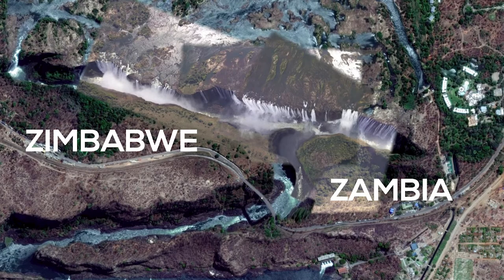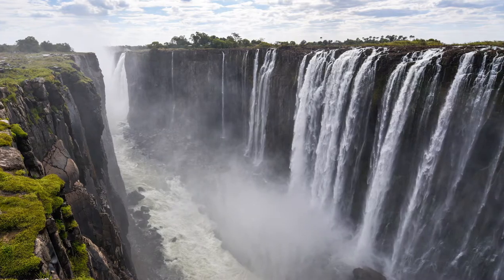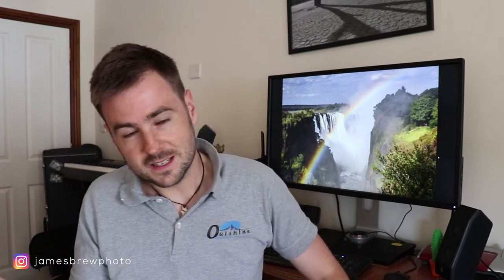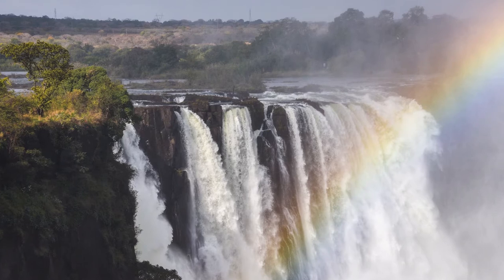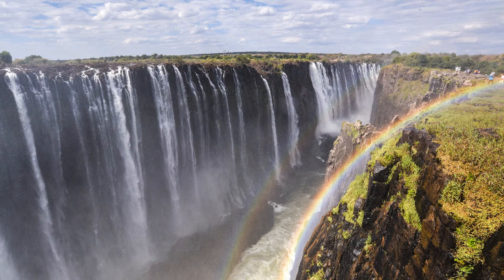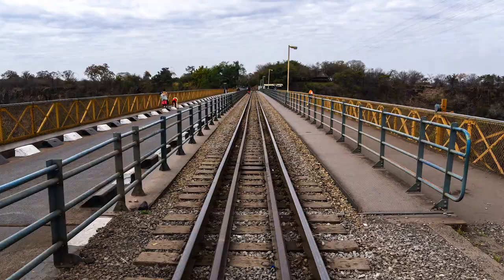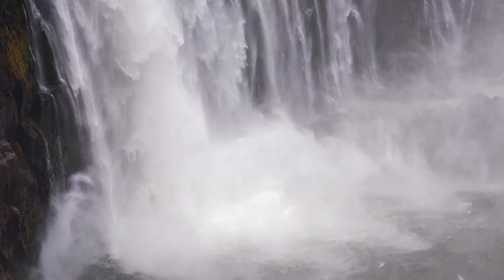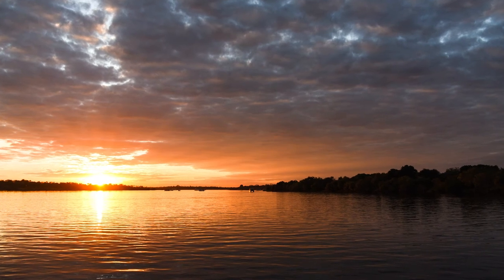Victoria Falls Photography Tips | Zimbabwe & Zambia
In this video I look back at my visit to the world famous waterfalls of Victoria Falls straddled between Zimbabwe and Zambia in Southern Africa. This natural wonder of the world is a notoriously difficult place to photograph with poor lighting, lots of spray and limited vantage spots. However with my photography tips and insights I hope to help you overcome some of the challenges and get the most from your visit. I hope these tips are useful, if you’re not visiting, I hope it’s interesting enough to keep you watching :-)